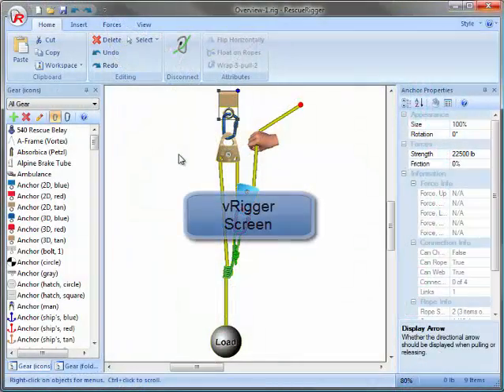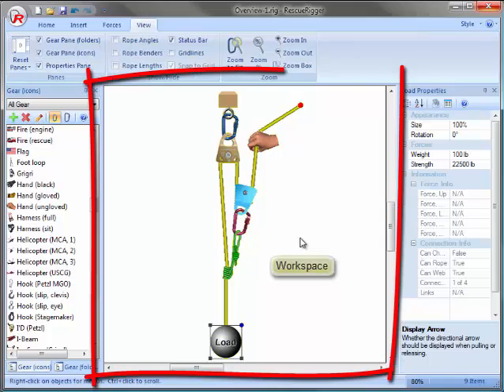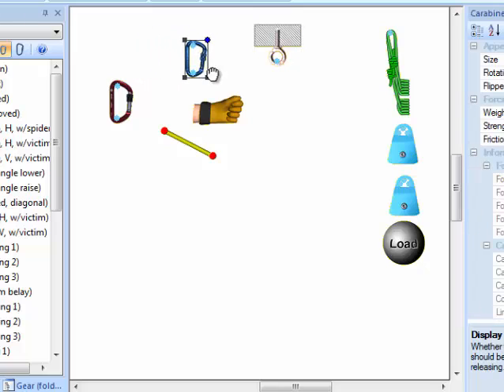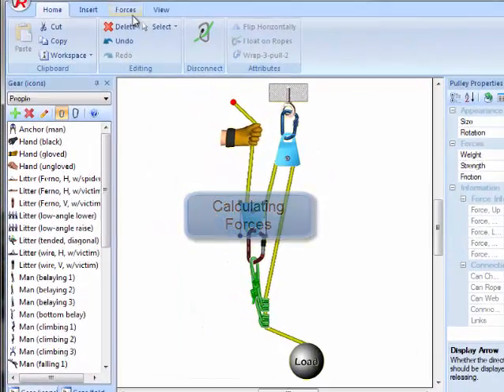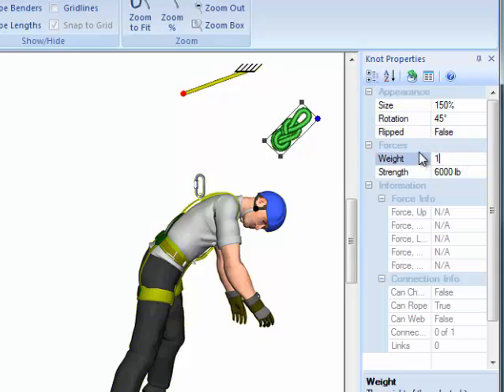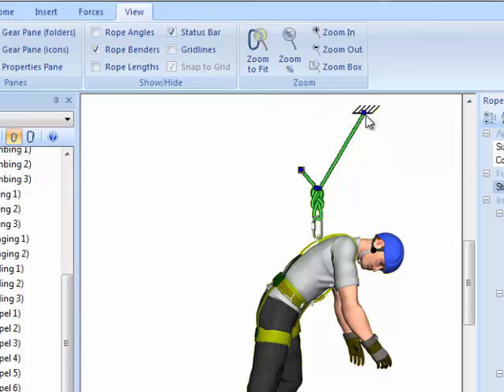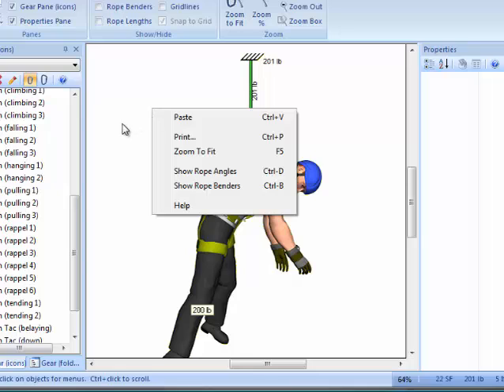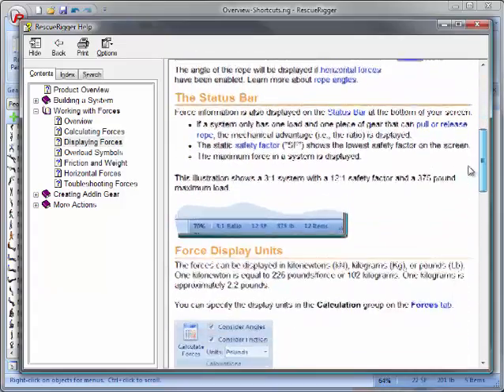Пример работы в программе